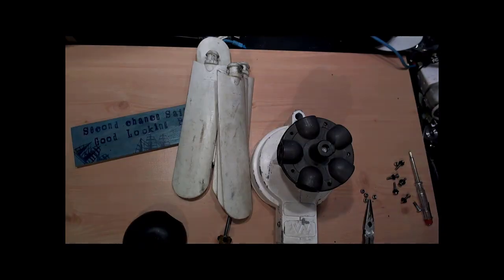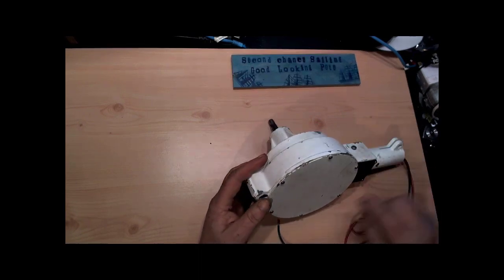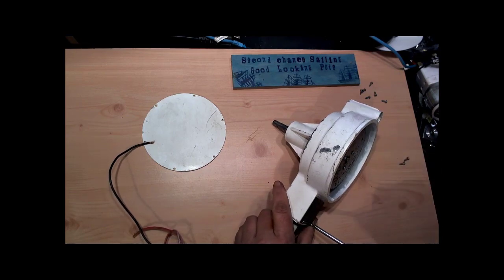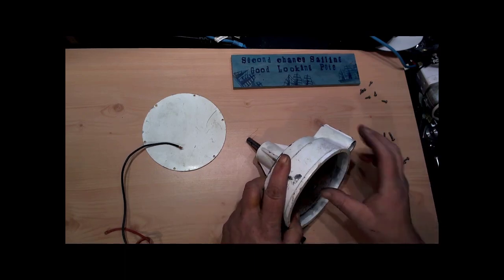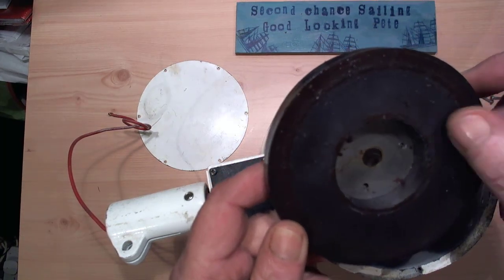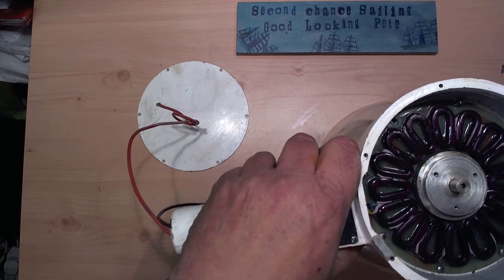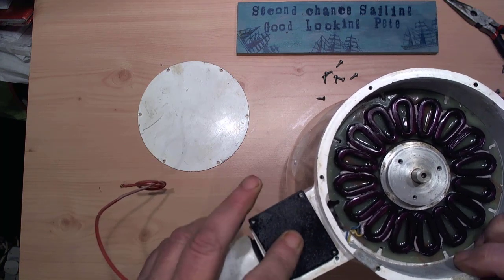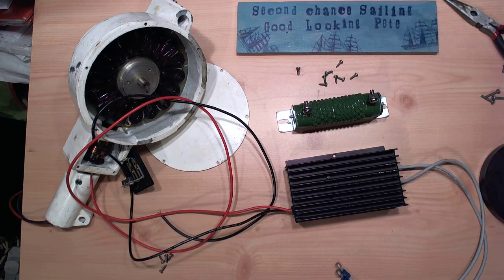wind generator Second Chance Sailing